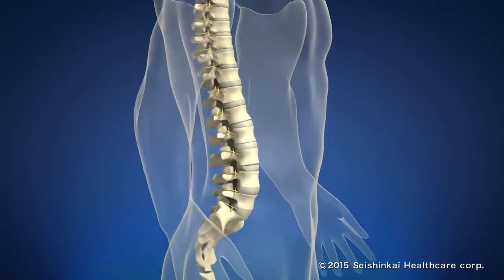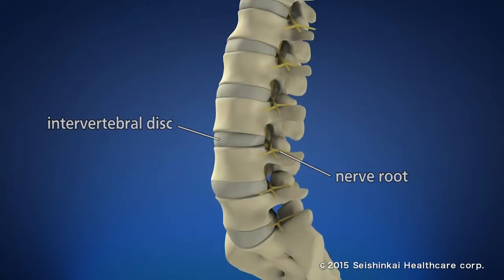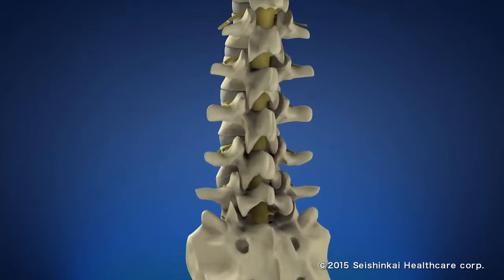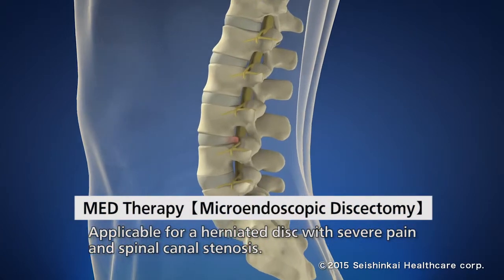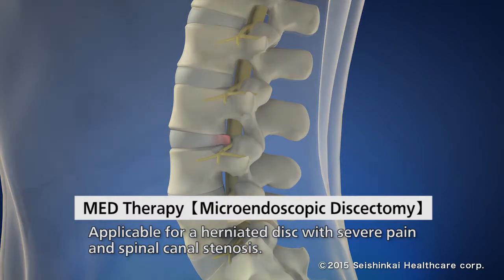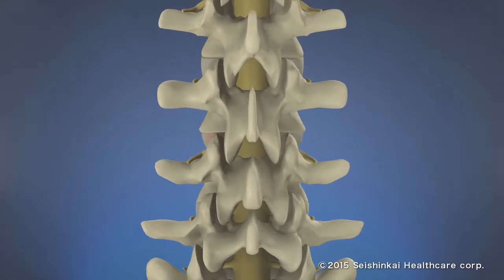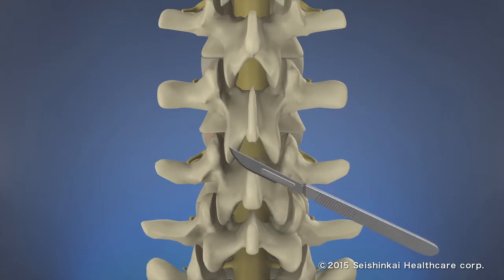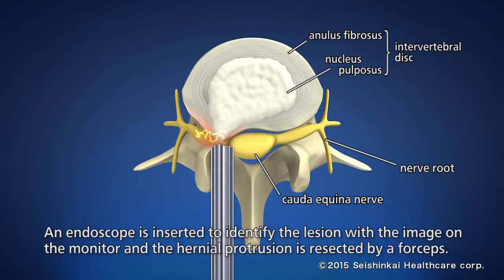Treatment of lower back pain (MED Therapy)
Seishinkai　Koriyama　Seiran Hospital

MED is one of the lower back pain treatments.  we will explain about its contents, features and the procedure of treatments.

MED is a surgical technique adapts to herniated disc whose level is from moderate to severe. Patient will be given general anesthesia and will be asked to lie prone on a treatment table. Incision around 1.6 cm in length will be made on the back, outer cylinder tube and endoscope will be inserted into the involved part, the protruding herniated part will be resected with the endoscope.

MED's surgery time is relatively short. It takes approximately an hour. The features of MED are less separation of the muscle, less pain after surgery, and less complications of respiratory organ. Japnese health insurance covers MED. Surgery wound is slightly large, about 1.6 cm and hospitalization is approximately about a week. Since MED requires high technical skill, MED can only be done in specialized hospital.

◆The Features of MED

・Endoscopic surgery
・General anesthesia
・Surgical wound is relatively small, around 1.6 cm
・Surgery time is relatively short, about an hour
・Hospitalization is approximately a week
・Less pain and less complications after surgery